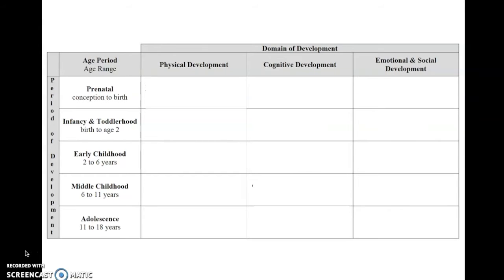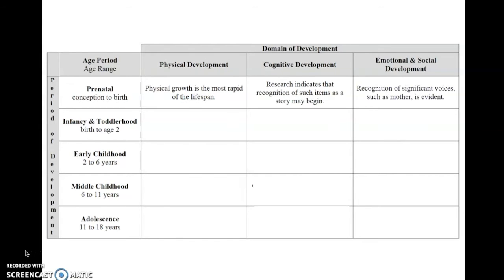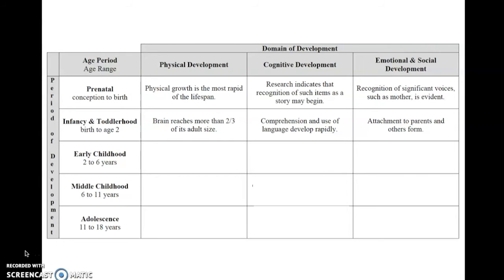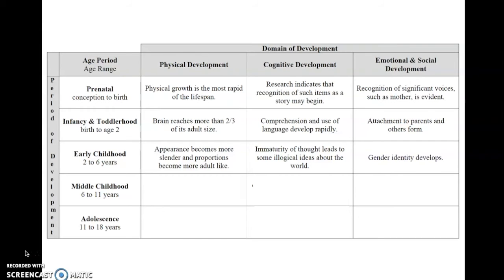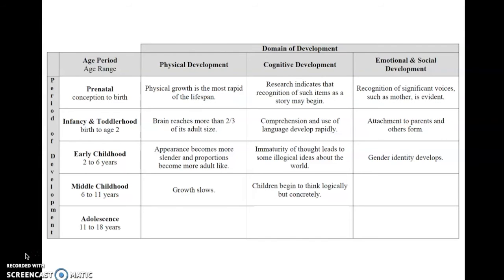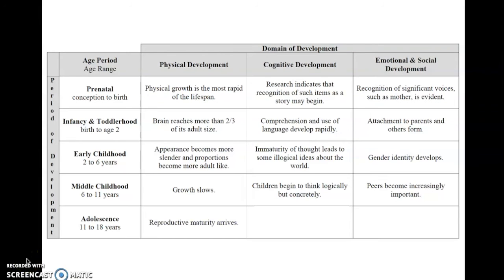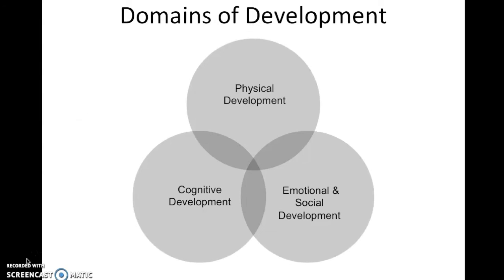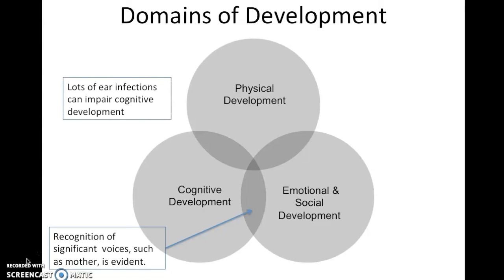Child Development Introductory Activity (Discussion)